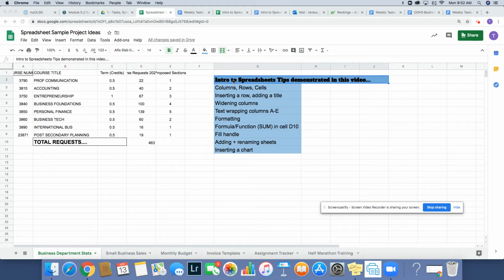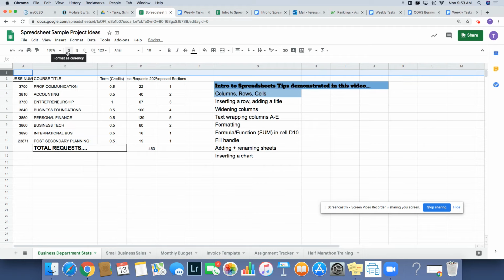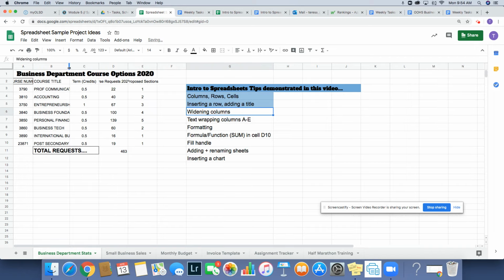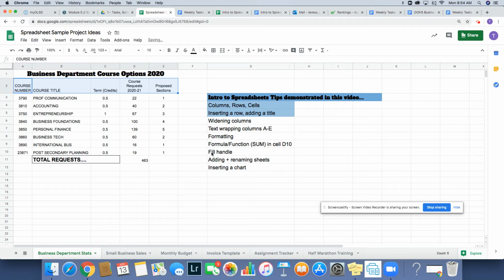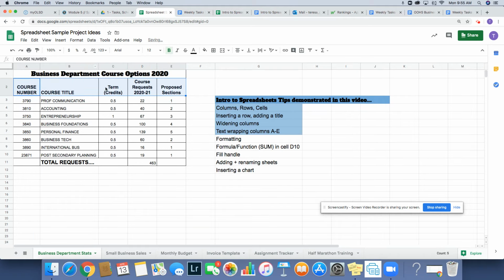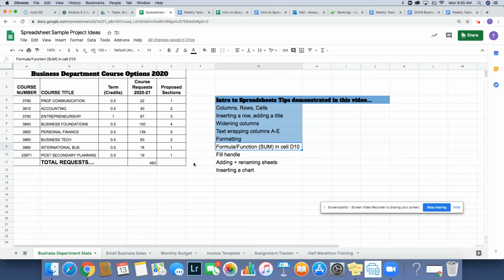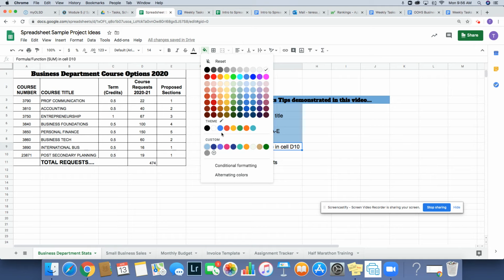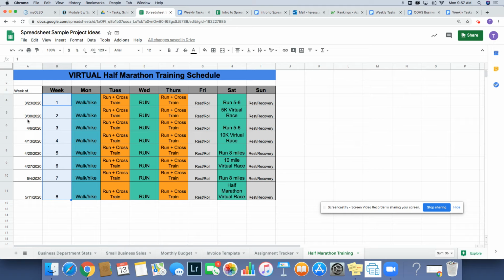Intro to Spreadsheets // How To Tips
This is "part 2" of the Spreadsheet Sample Project Ideas, getting into details and HOW TO steps for the basics. Inserting a chart cuts off at the end... look for that coming in a future video!